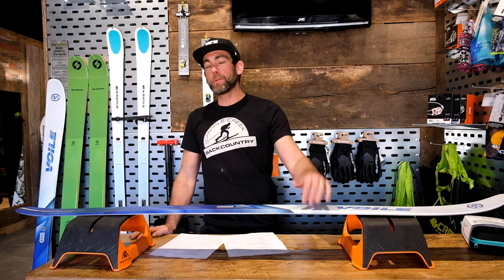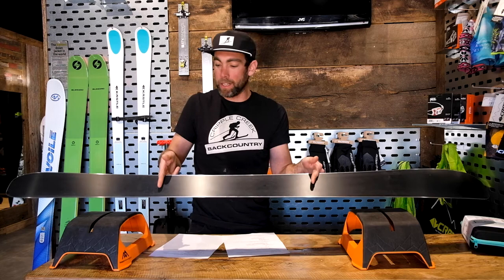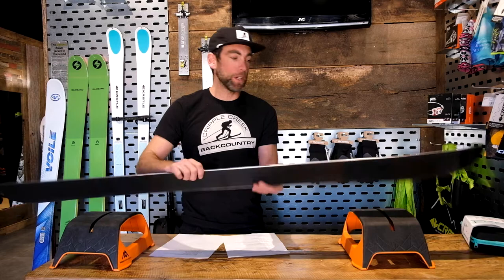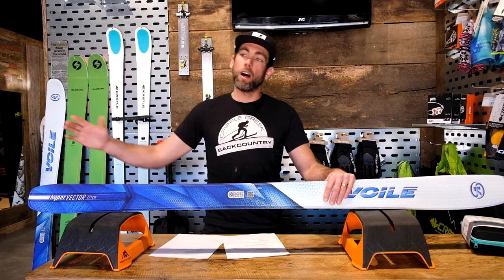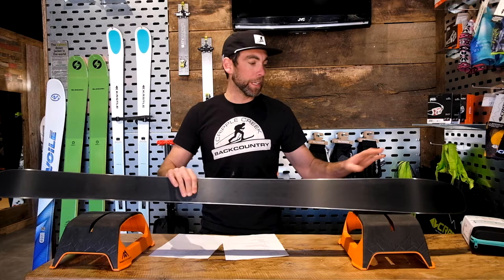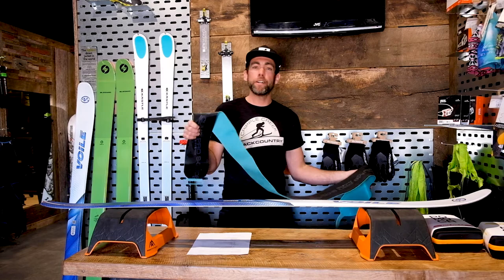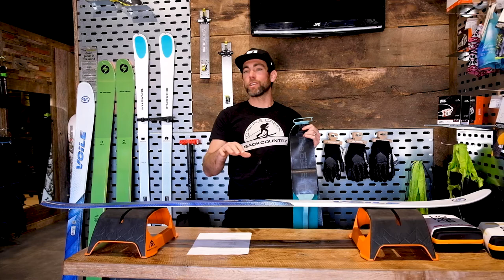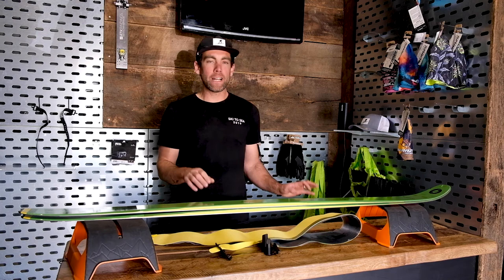Sizing and Choosing an Alpine Touring Skin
Doug Stenclik breaks down how to size and select a climbing skin for your alpine touring skis. In this video, we go over the different philosophies of sizing skins and discuss the benefits of mohair, nylon, and hybrid climbing skins. We also show off the three most common Pomoca skins and talk about their uses.